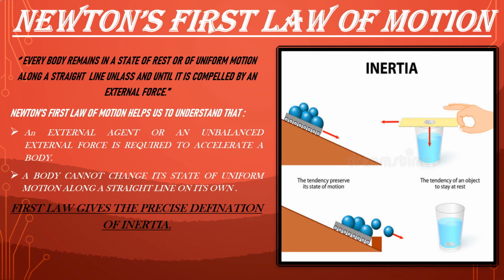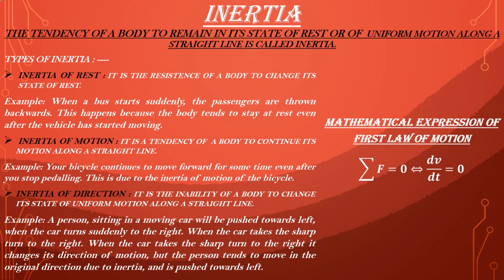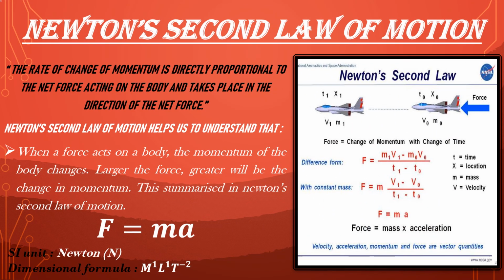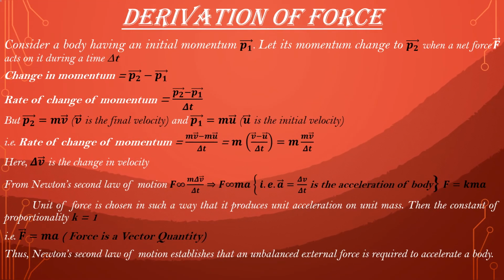Art Integrated Project (Physics) -Maharshi Paul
DAV MODEL SCHOOL, IIT KHARAGPUR